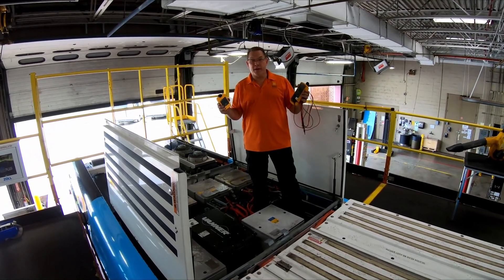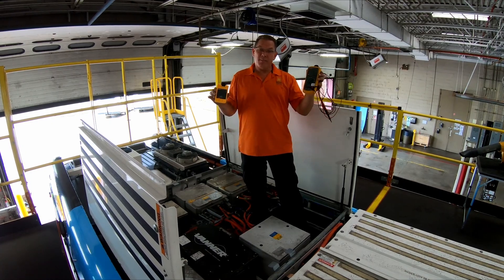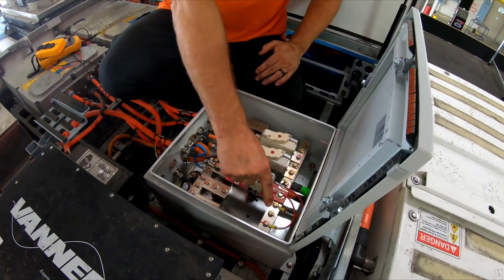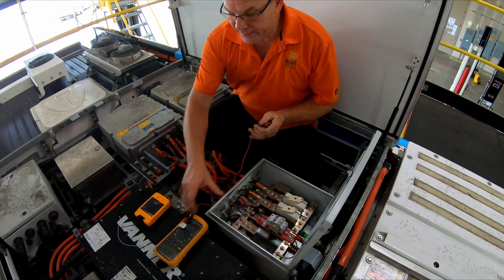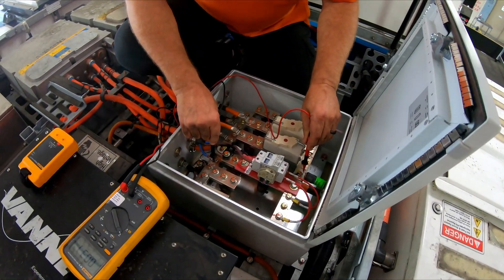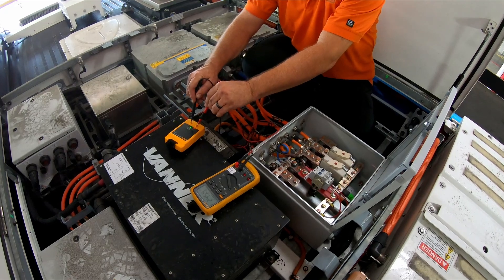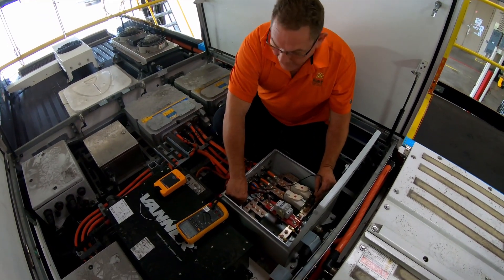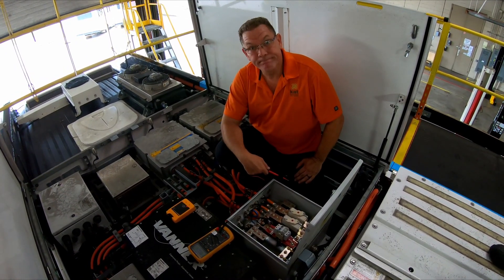How to Verify Zero Voltage in a New Flyer Electric Vehicle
Here is the testing procedure for verifying zero voltage in an electric vehicle.